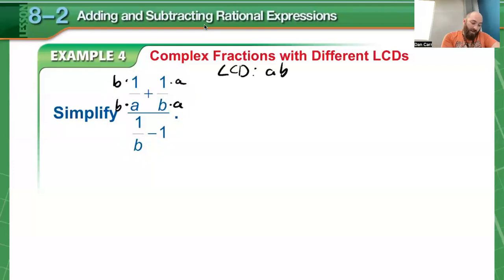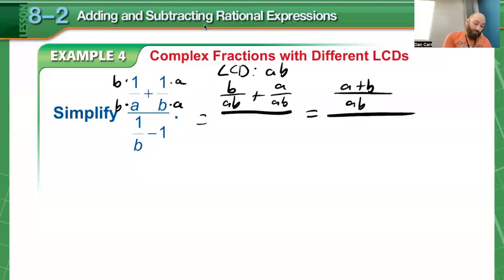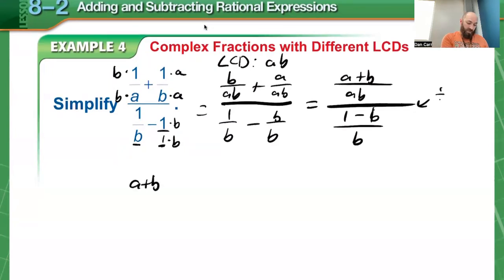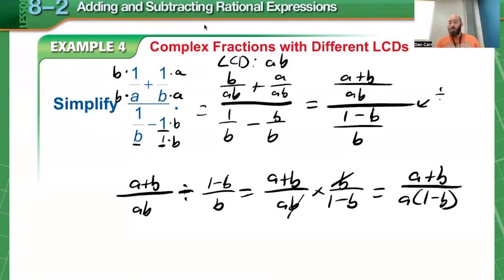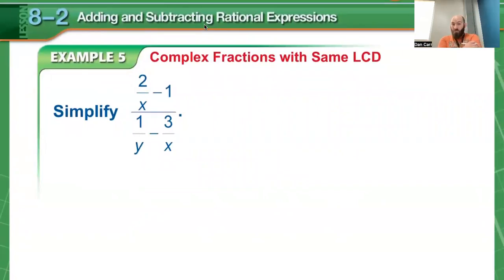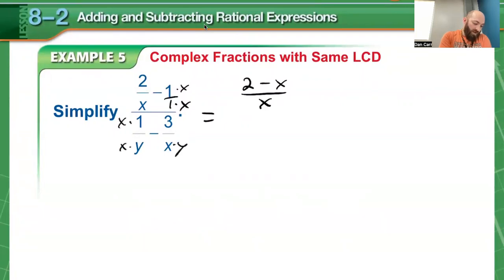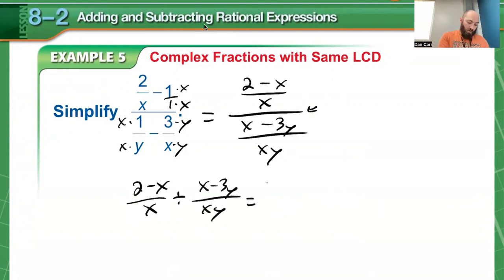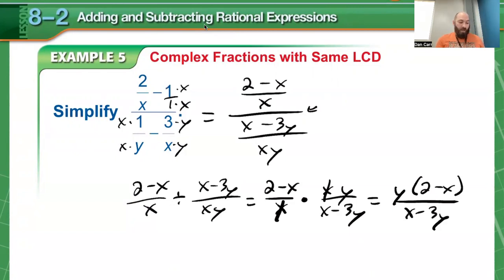8 2 Day 2 Adding and Subtracting Rational Expressions